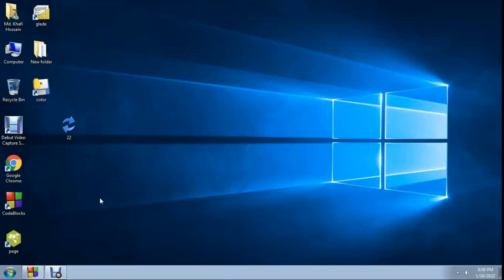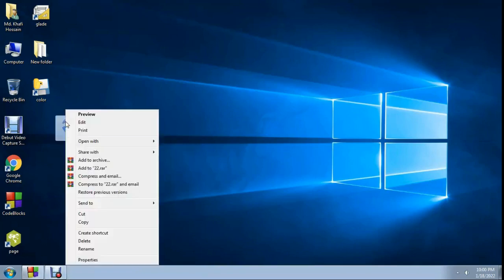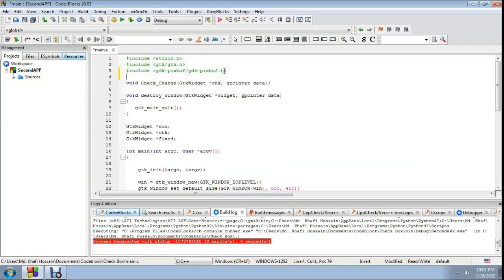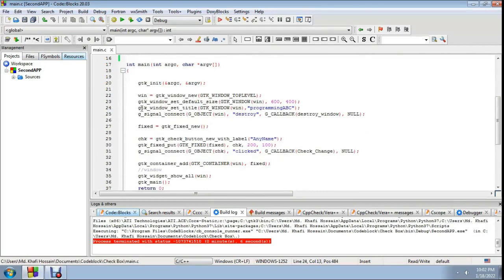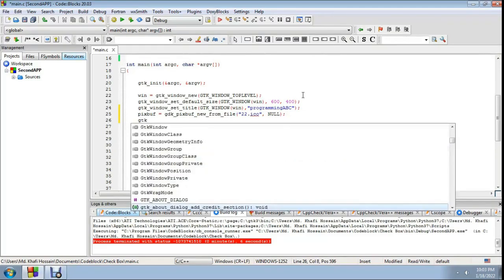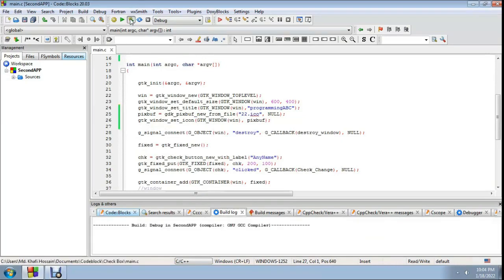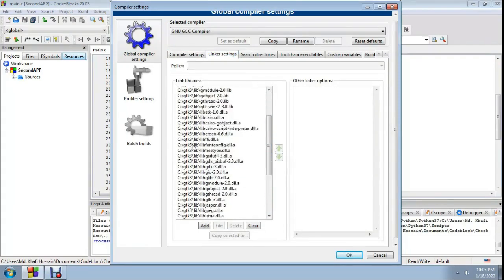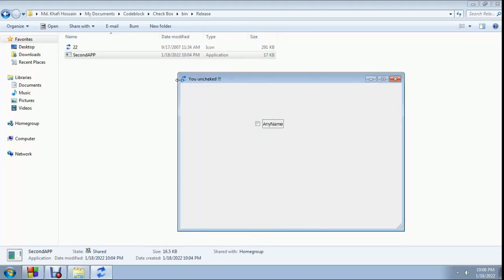GTK3 C : How to set Project Icon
C Programming for beginner with codeblock IDE. gtk3 c How to set Icon of a project or Frame or Application. Programming is my hobby. Here Visual Basic .net , Netbeans Java, JavaFX, FXML , Delphi-7 , Python & C++ programming Video Will be Uploaded.